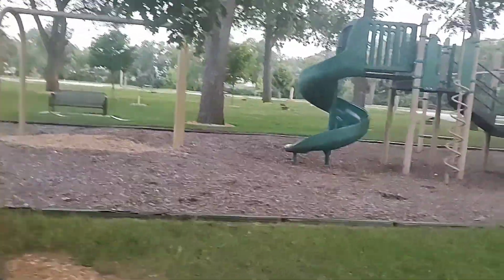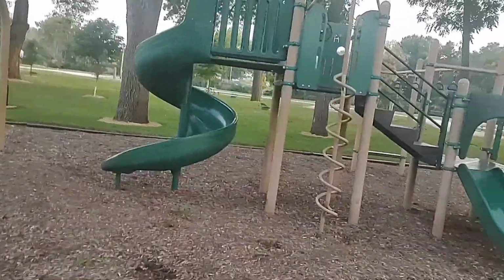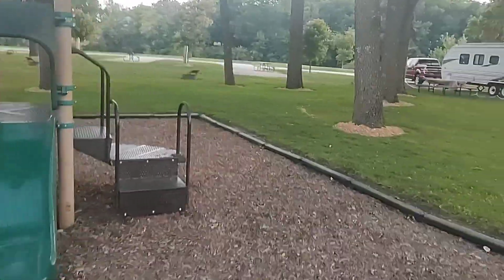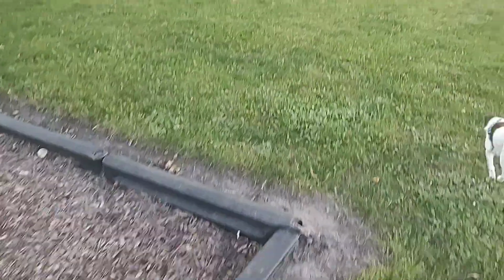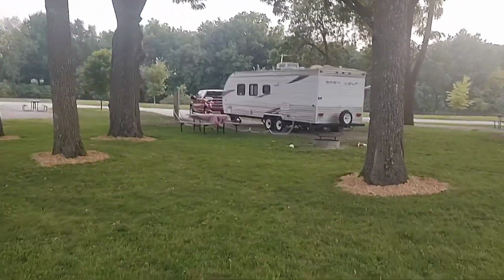Lidke Park and Campground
This is a short little video.  It's quite and convenient. There is a gas station and two bars in town.  I should mention, there is no  sewage dump at the campground. Instead, it's located at the Casey's truck stop, at the edge of town. Only thing, there are a lot of people that like to drive through, ( lookie-loos).